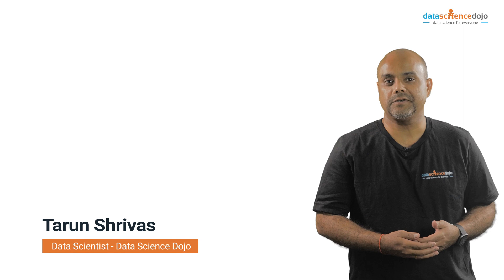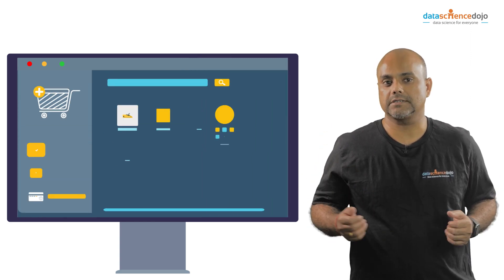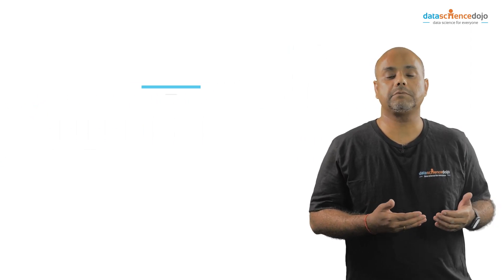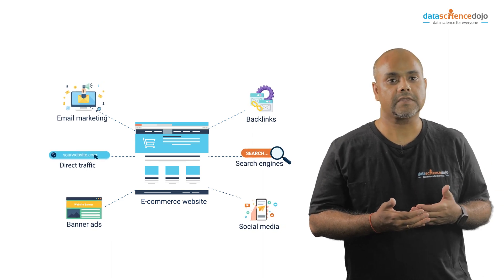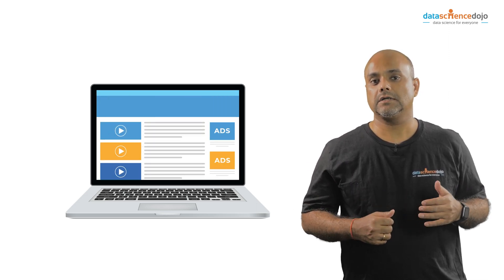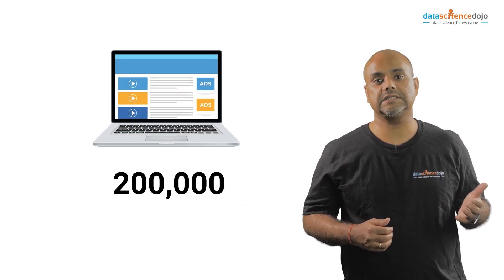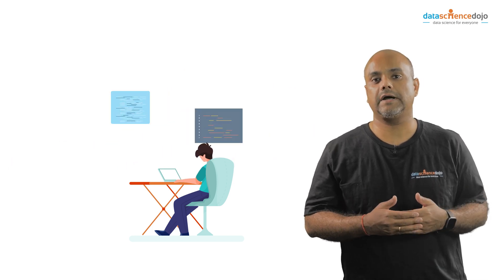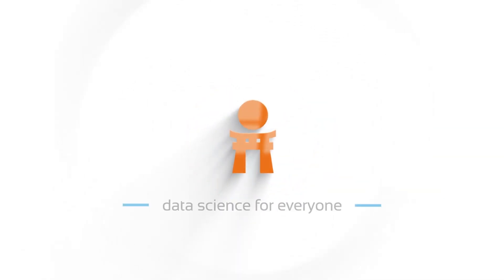What is Conversion Rate? | Marketing Analytics for Beginners | Part 29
In Google Analytics, the conversion rate is defined as the percentage of visitors who take the desired action. The desired action can be single or multiple touchpoints and the conversion rate is used to estimate the performance of each touchpoint. Companies use conversion rates to measure the performance of their campaigns, ads, web forms, surveys, and relevant material intended to sell their product, generate leads, or increase their website traffic.

This video gives examples of how Coca-Cola and Google use conversion rates to map out their most favorable campaigns. It also discusses how conversion rate can be useful in identifying the results of a campaign, as compared to website traffic. We answer questions such as: What is the conversion rate? What are desired actions? What is a touchpoint? How to calculate the conversion rate? What are the multiple purposes of digital campaigns? What part does conversion rate play in marketing analytics? How does conversion rate help in creating an effective marketing strategy?

Table of Contents:
0:00 –  Introduction to conversion rate
0:48 – Example: Coca-Cola using conversion rate to run campaigns
1:08 – Example: Google using conversion rate to run campaigns
1:33  – How to calculate the conversion rate?
2:01 – Summary